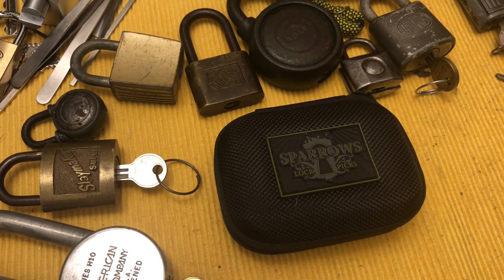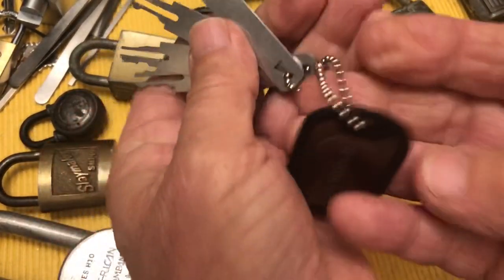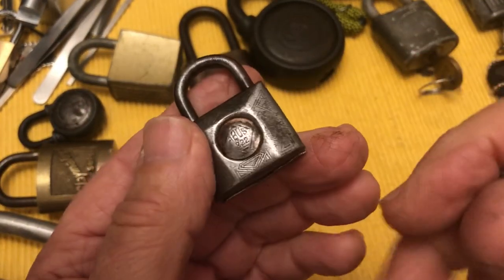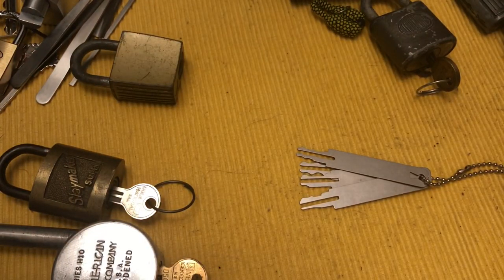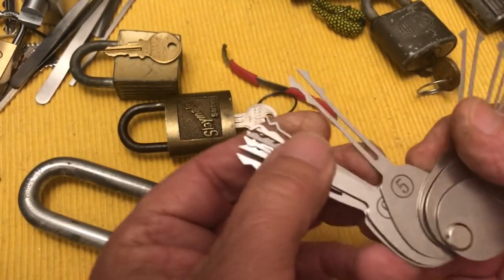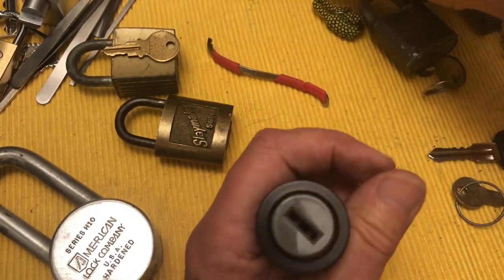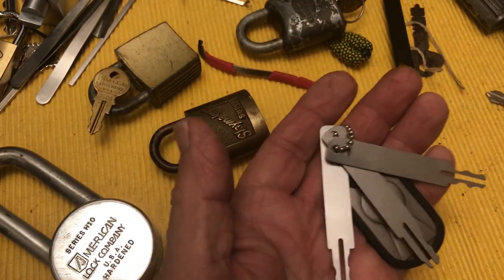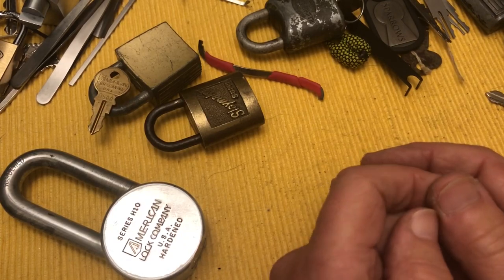#136 Review of Sparrows Wafer and Warded lock picks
Sparrows wafer and warded lock picks